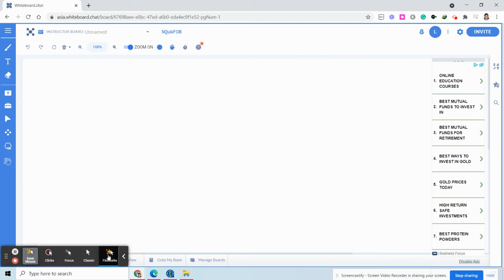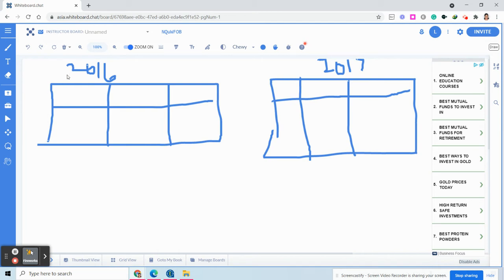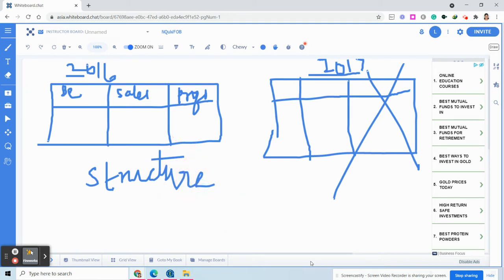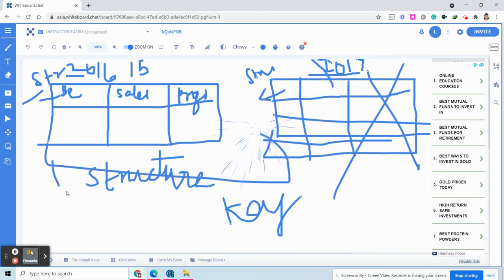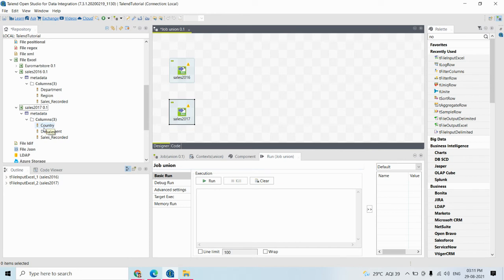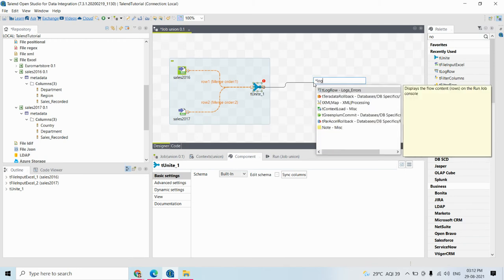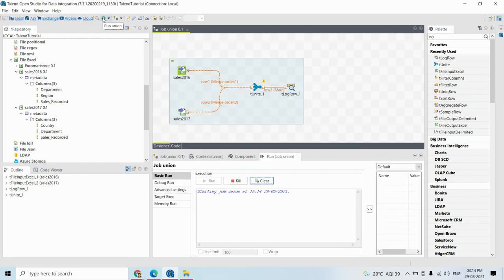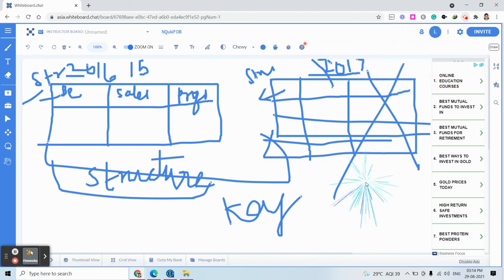How to Load Multiple files simultaneously in Talend l tUnite Component in talend| Talend tutorial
This video covers how to load multiple files from the same folder in Talend open studio.